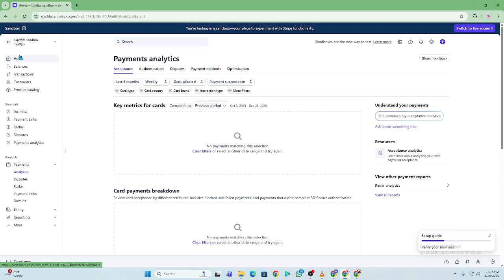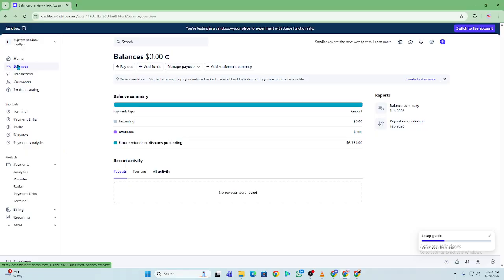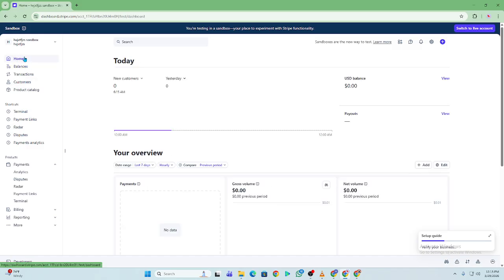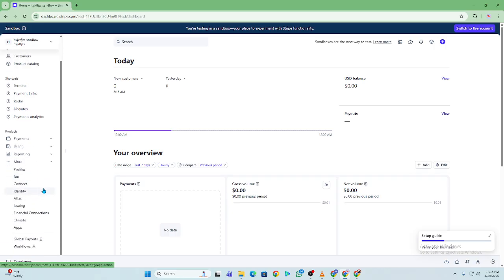Stripe Account Restricted Here’s the Fix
Is your Stripe account restricted and you can’t access full features? In this full guide 2026, I’ll show you exactly how to fix Stripe account restricted issues step-by-step.

Account restrictions usually happen due to verification problems, policy compliance, suspicious activity, or incomplete information. This tutorial will help you remove restrictions and restore full access to your Stripe account quickly.

🔧 In this video, you will learn:

How to fix Stripe account restricted problem
Common reasons why Stripe accounts get restricted
Complete identity and business verification
Resolve compliance, security, and policy issues
Step-by-step guide to restore full account access